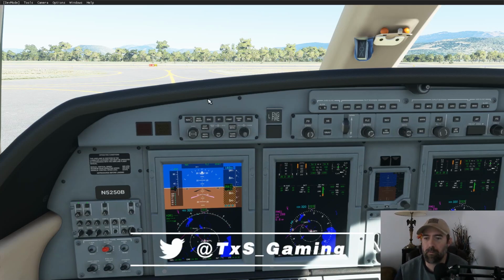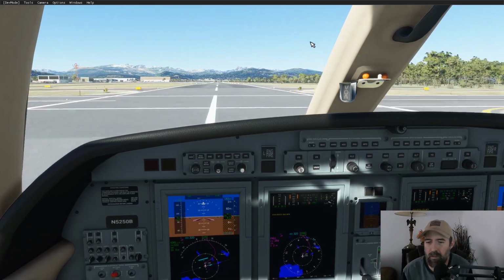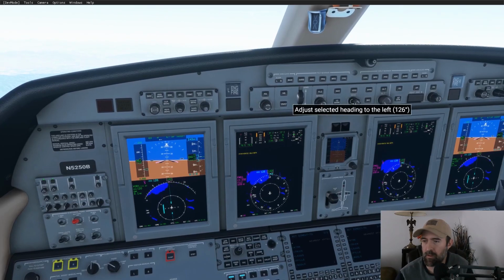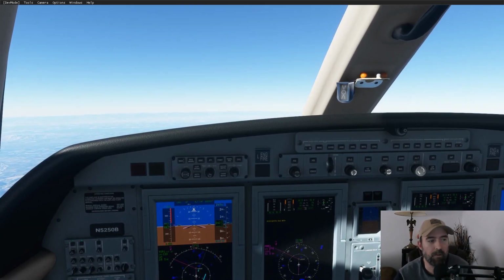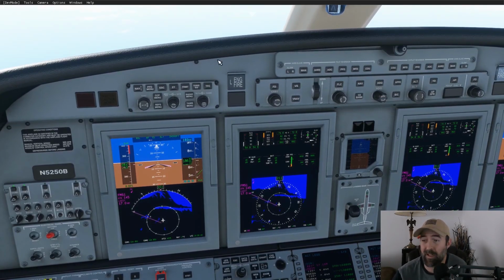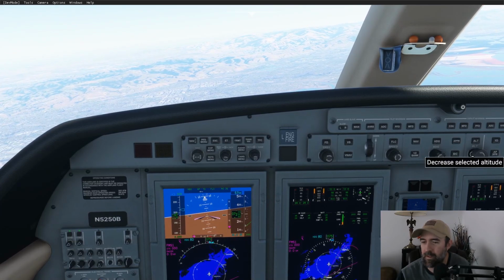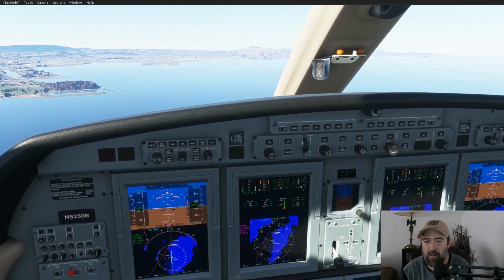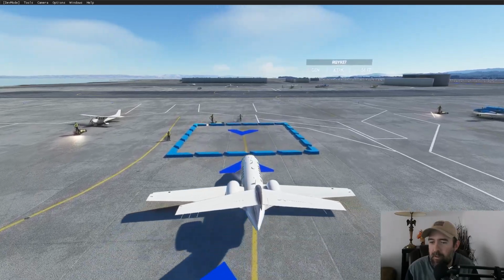MSFS2020 Truckee to San Francisco | Citation Working Title CJ4 Mod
MSFS2020 Truckee to San Francisco | Citation Working Title CJ4 Mod.  Whats up guys! We're back in Microsoft Flight Simulator 2020, in the Cessna Citation with the Working Title CJ4 mod. With this trip we're going to continue west from Truckee with a destination of San Francisco! We'll make the Truck Four departure out of Truckee and our standard arrival into San Francisco will be the BDEGA3.

MSFS2020 Flight Simulator
MSFS2020
MSFS2020 Citation Working Title CJ4 Mod

▼▼▼   Channel Support ▼▼▼
Be sure to